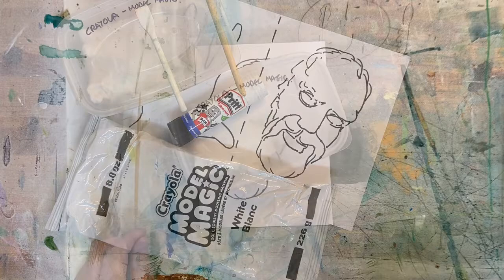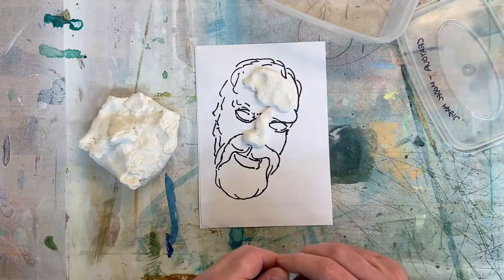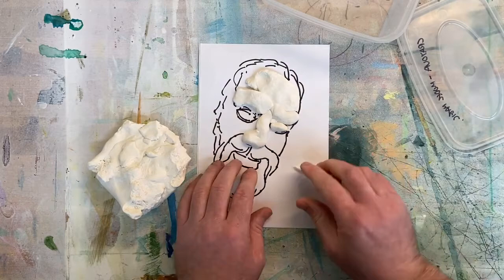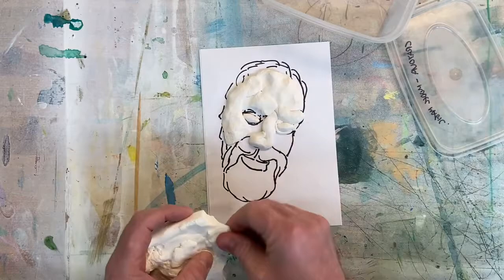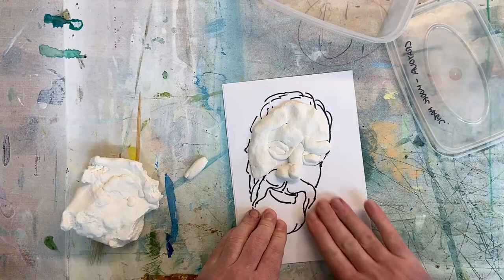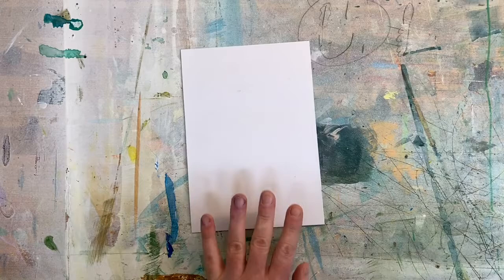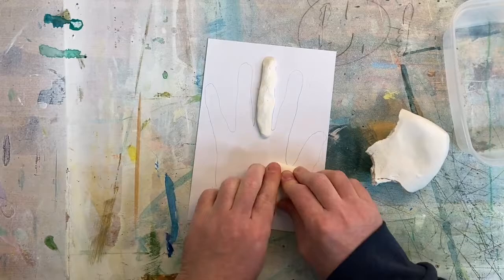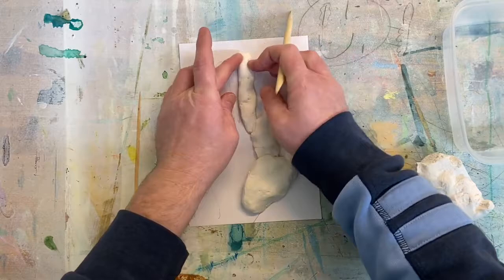Portals to the World: Museum of Classical Archaeology soft modelling clay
Nathan from the Fitzwilliam Museum talks us through using soft modelling clay activity inspired by a talk from Justyna at the Museum of Classical Archaeology.

Produced as part of the University of Cambridge Museums Portals to the World programme.